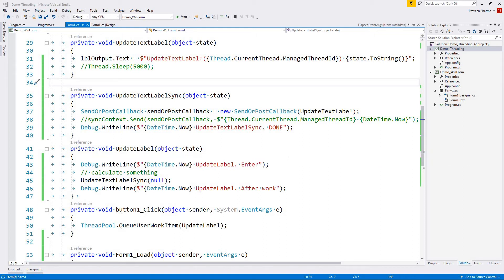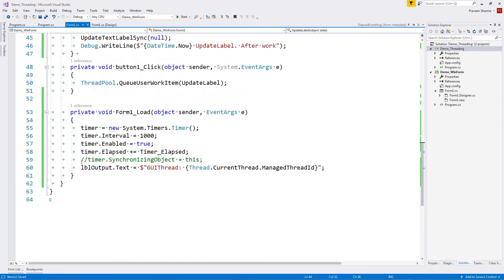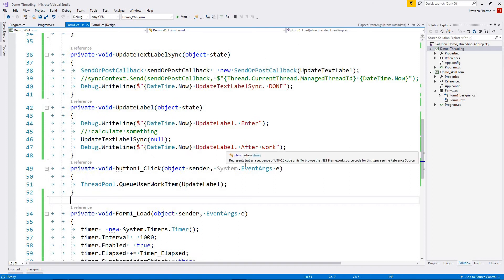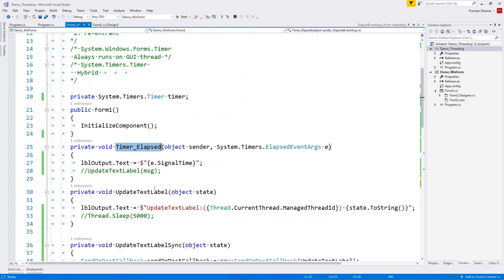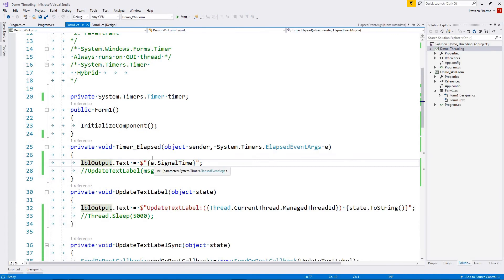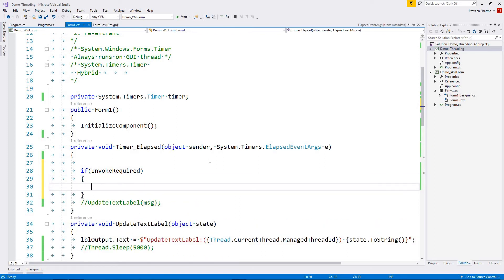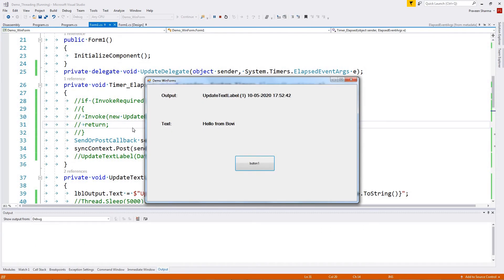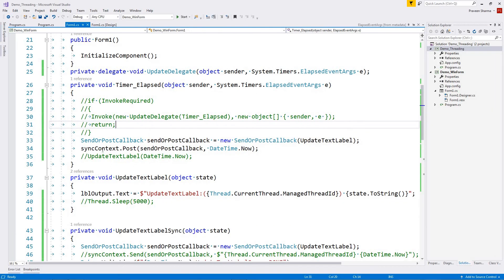C# Threads(7): System.Timers.Timer Continued & Synchronization Context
In this video, we will continue our discussion on System.Timers.Timer and we also learn about Synchronization Context.